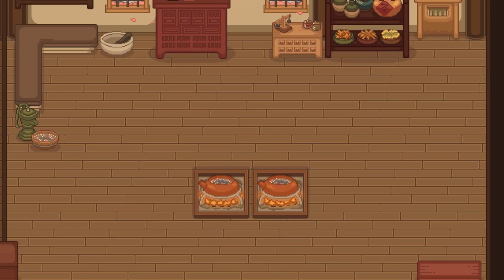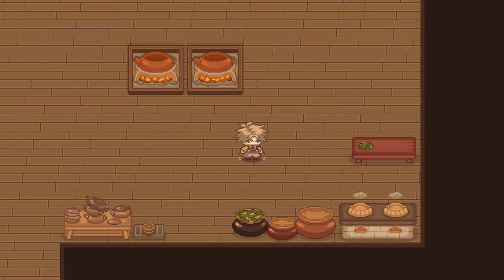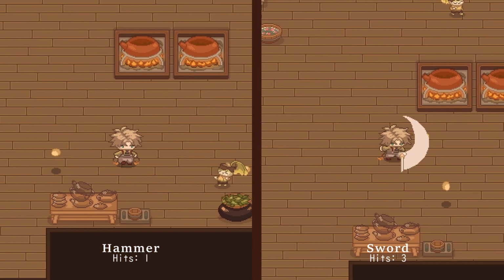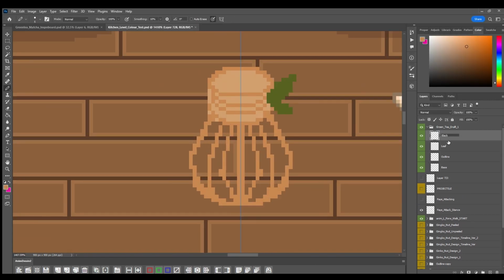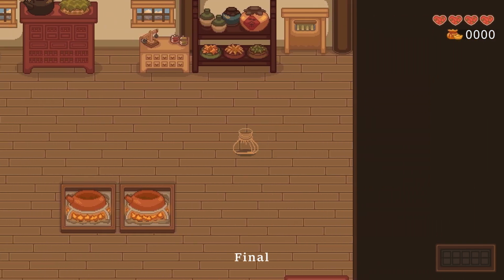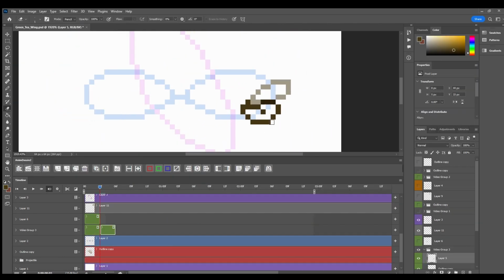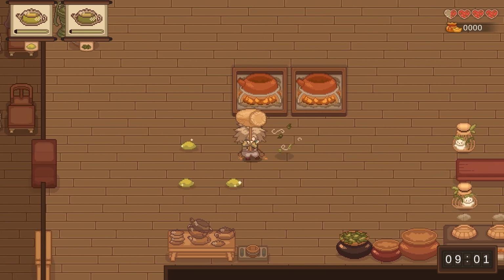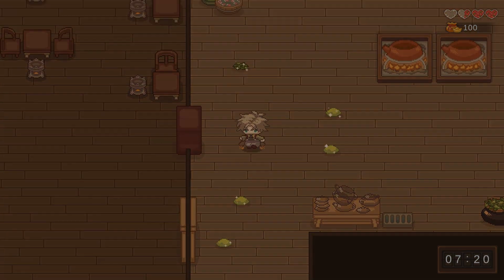Battle to make Matcha! | Caddies Tea Service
Hii!!! Next stop Japan! Today we are learning how to use a new tool to powder ingredients so we can make the infamous matcha tea ^-^. There's also a special clip near the end where I film myself actually playing the game in real time. It was actually really fun! Next time we will have more levels to play huhuhu.

⏰ TIMESTAMPS
00:00 Game Preview
00:31 Introduction
00:46 New Weapon: Hammer
03:43 Green Tea Enemy
06:44 Green Tea Projectile
07:51 Gameplay: Making Matcha
10:08 Outro

🎼Music Credits
♫• Song Title: てのひらの冒険 (ft. 和音) 【FOGPAK #15】
♫• Creator: Happy Machine

♫• Song Title: Magic Spells
♫• Creator: Kai Takahashi

♫• Song Title: Legend of Zelda Ocarina of Time Title Theme (Slowed Reverb Edit)
♫• Original Creator: The Legend of Zelda Ocarina of Time
♫• Remixed Creator: Sadboy 2001

♫• Song Title: Ordon Village
♫• Creator: The Legend of Zelda Twilight Princess

🫖 Caddie's Tea Service Social Media Platforms

🕶Tools Used
Video Editing: DaVinci Resolve
Graphic Art: Photoshop & Procreate
Game Engine: Unity